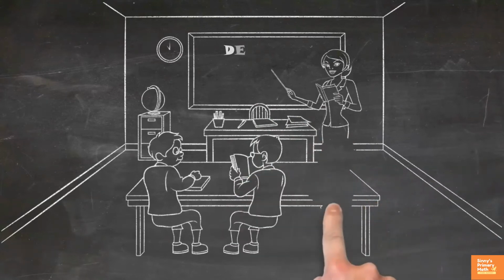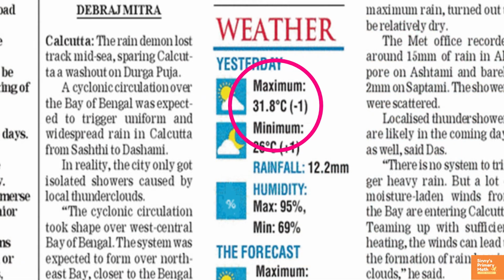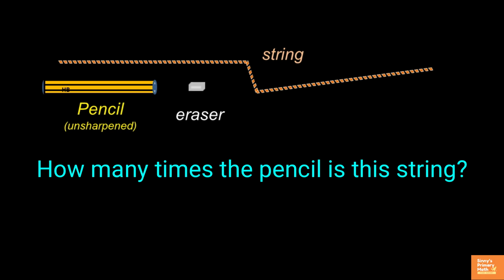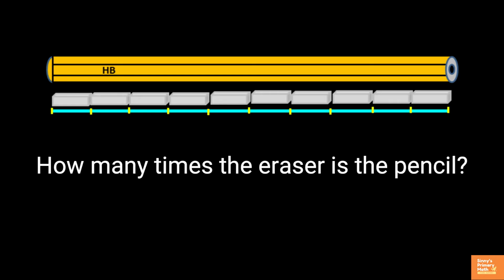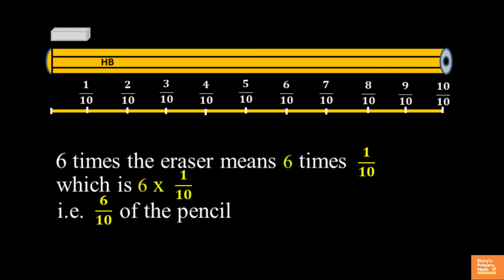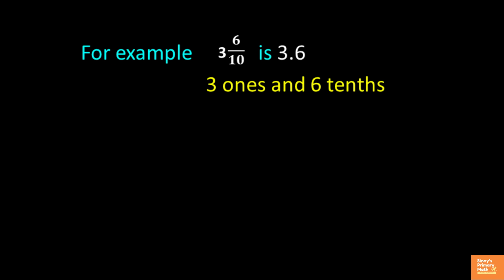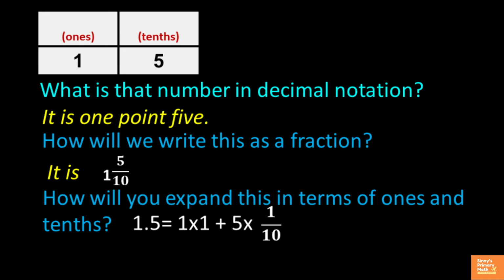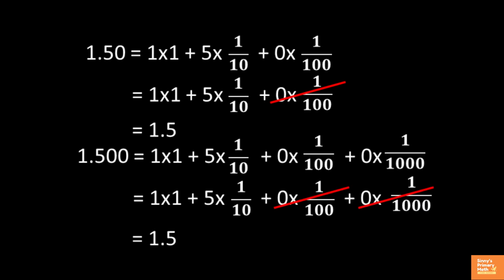Understanding Decimal Numbers | What is a Decimal Number? | Sinny’s Primary Math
It takes time for a child to understand the concept of a decimal point and a decimal notation of a number. In this video I shall explain some activities to help  improve children’s  understanding of decimal representation.

This video can be used by math teachers or at home by parents with children as a study material for better understanding of  decimal numbers. It can also be used to support slow learners and create interest in math learning.